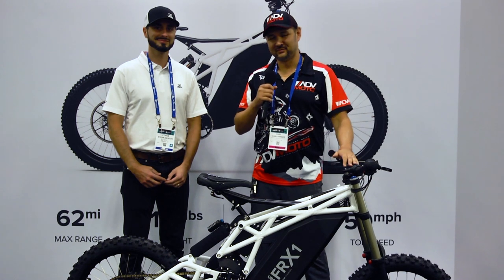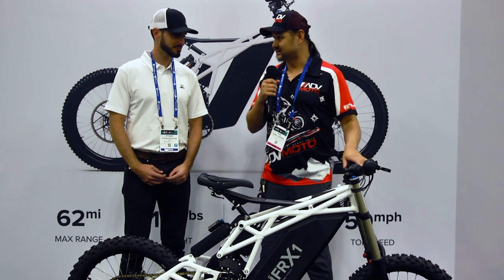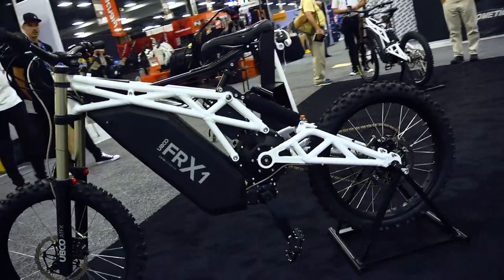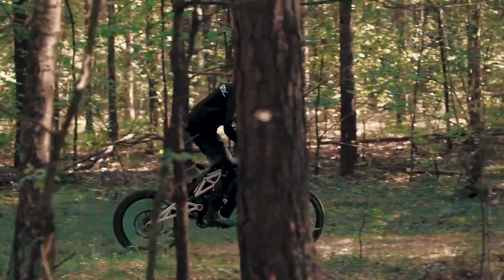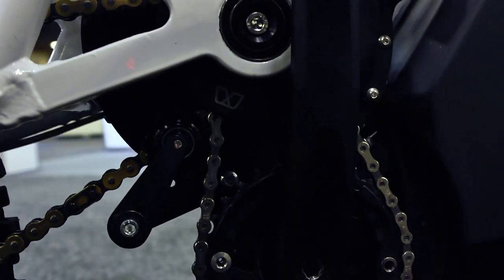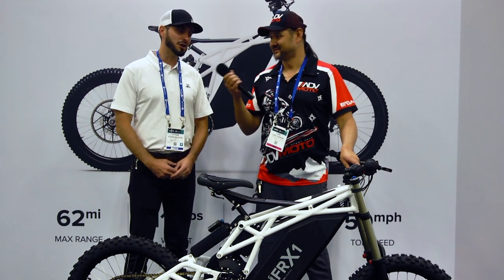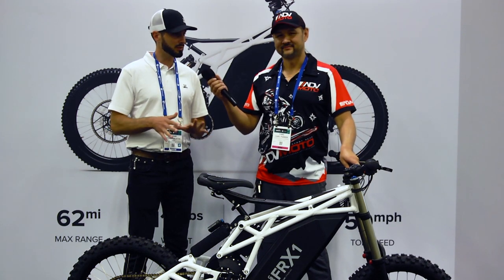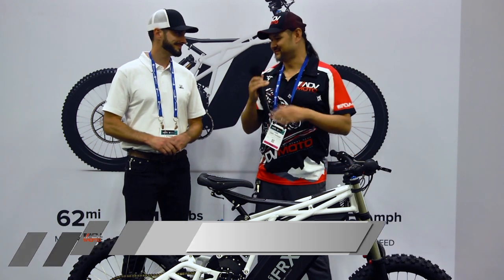UBCO FRX1 Freeride Electric Trail Bike - AIMExpo 2019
The UBCO FRX1 is a new electric bike working to close the gap between motorcycles and mountain bikes. With a high power to weight ratio, 50mph top speed and 50-60 mile range, this will be a blast to ride. just not on your local bicycle trails! Ethan from UBCO gives us a quick first look at this innovative new bike.

⚡️ Of course, for more adventure, be sure to check out our